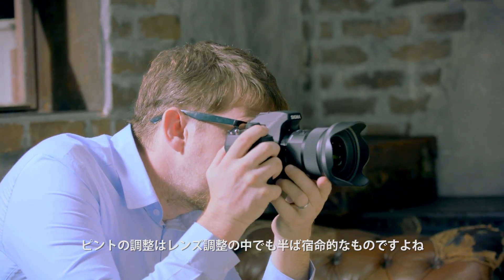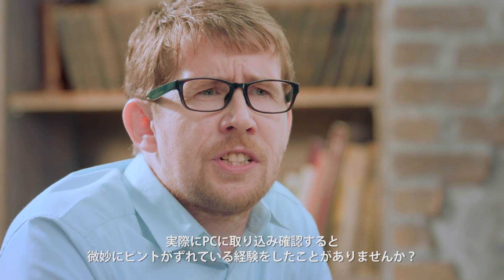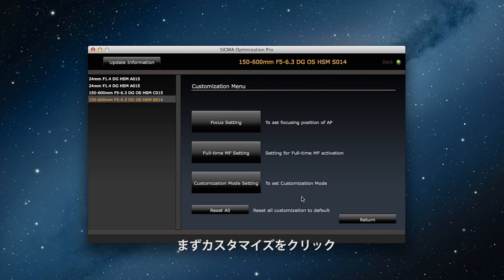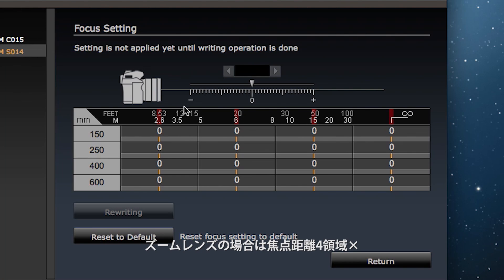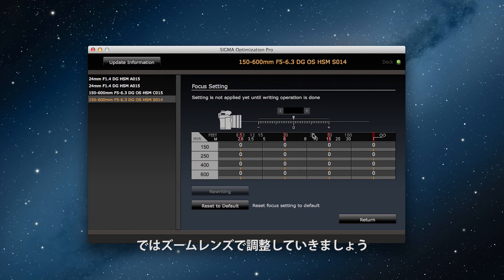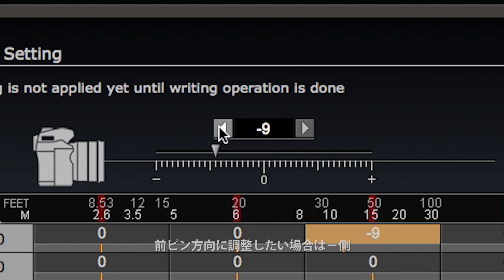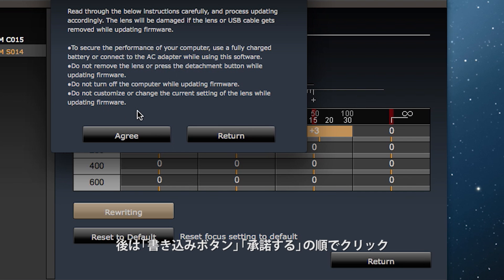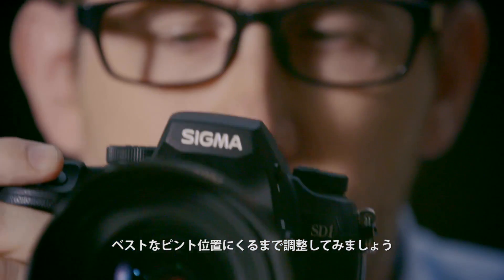シグマ チュートリアルーSIGMA USB DOCK Vol.3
レンズのピント調整方法をご案内いたします。